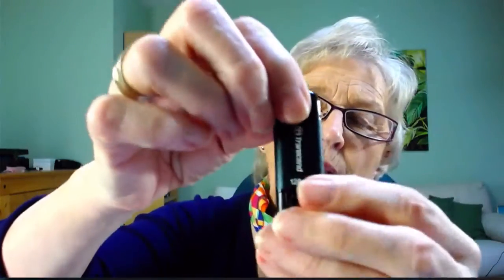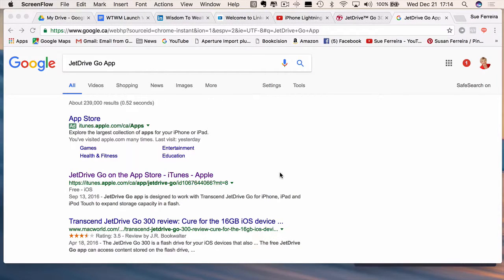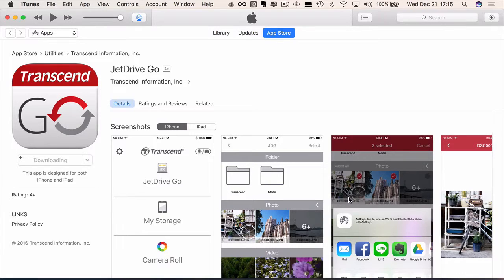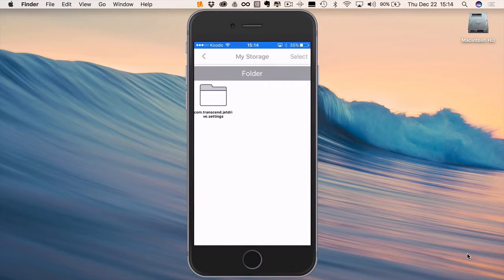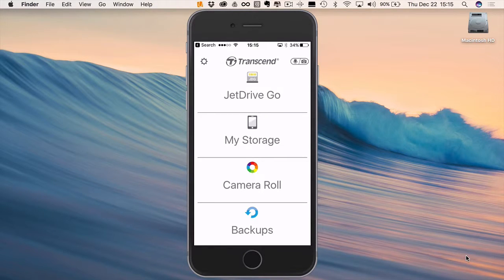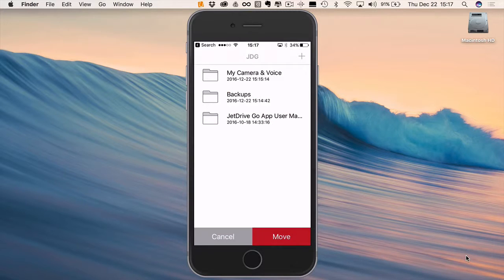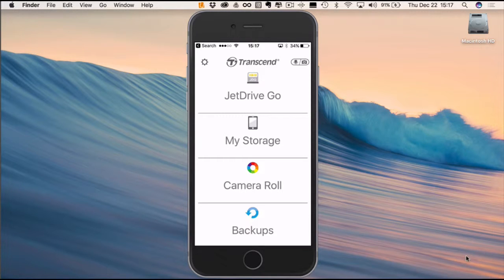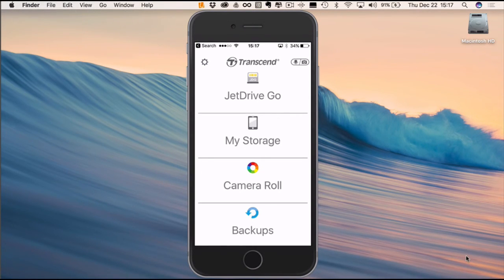Transcend Flash Drive 128Gb - JetDrive Go - iPhone, iPad, iPod Touch - External Storage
Here are the links to the flash/thumb drives -

Transcend 128GB JetDrive Go 300 Black Plating USB Flash Drive (TS128GJDG300K) -

Transcend 64GB JetDrive -

Transcend 32GB JetDrive -

Hello Everyone, Sue Ferreira here, from Wisdom To Wealth Mastery and as you probably know, I help, mainly women, move online with video, because often folks are very uncomfortable on video, so I
make it nice and easy for you, to use video to build your business and boost your income.

I have an online program, called Purse Power, where I show you how
to create video with your iPhone, upload it, edited, SEO it, do everything you can think of, with it, so that you can use this simply made video, which is on your iPhone to go ahead and as I say, boost
your business and income.

In one of the modules in Purse Power, I show you how to take your video to anywhere you want to use it.

You take it to YouTube. You can take it to Dropbox. You can take it, if you're on a Mac to your computer using airdrop, which is highly useful but one of the methods I didn't talk about in Purse Power is using a thumb drive or flash drive or USB Drive, whatever you want to
call it.

I have here, at a little one made by Transcend. There are lots of these flash drives out there made by lots of other companies. I've always used Transcend and they've always worked for me but it may bot be any better than any other.

Up until now, if you're doing a lot of video, the storage capacity on flash drives hasn't been great but now this little guy, for not many bucks comes with a hundred and twenty-eight Gigabytes.

Finally, I've invested in this one which does have a hundred and twenty-eight Gb and what is really cool is on one end you have the Lightning drive for your iPhone and on the other hand other end a regular USB. They are very very handy devices to easily take video, anything, to take to take photos, to take files but I use it for taking video backwards and forwards between an iPhone and iPad and
a computer.

You will need an app to go with whichever flash drive that you buy.
For the Transcend flash drive that I have, you will need the Transcend
Jet Drive Go app.

You can see I have Jet Drive Go app up here in my google bar because often you won't be able to search the apple app store in iTunes and find the app you want.

For some reason I find that their search engine is frankly pizty-awful. Usually I put the app name into Google and then work my way back to iTunes.

It's very user-friendly, very simple. We have the Jet Drive Go itself, the app for the thumb drive with the user manual.

We have "my storage", how much I have on the Transcend which at the moment is nothing, because I haven't used it yet. We have my camera roll and of course, we have to have permission to use the camera roll.

Here we have my crazy Christmas videos, so we could add those. Here, we can back up whatever we wish. We can back up our photos or videos, our contact, our iCloud photos, anything you wish, but I am going to use this drive  for video.

You can password protect, if you wish and up here is a neat option to go straight to either the camera or the microphone you can record

To go back to my crazy video, all we need to do to put it onto the flash drive is hit the little transfer button and at the bottom here you will now find "move to jet drive".

That is all you have to do click - move  - it transfers. I'm not going to allow it to delete the and now if we go to the flash/thumb drive, there we are, my video is on my thumb drive

Please subscribe to my YouTube channel and if you're interested in all things tech, I have a Facebook group, which you may wish to join where you can ask your questions and the link to the Facebook group is

Goodbye for now and I hope you found this video useful.